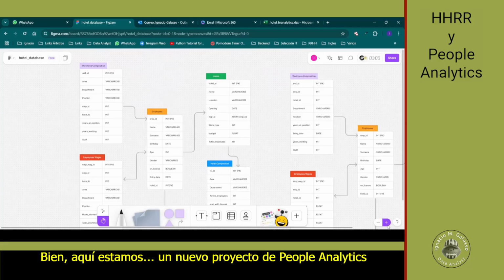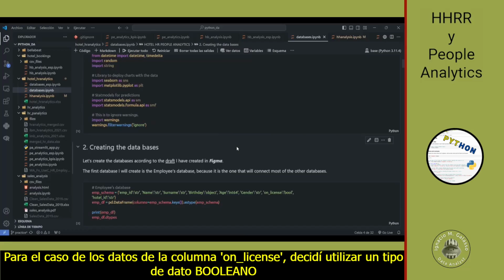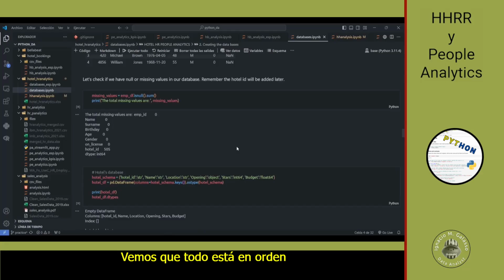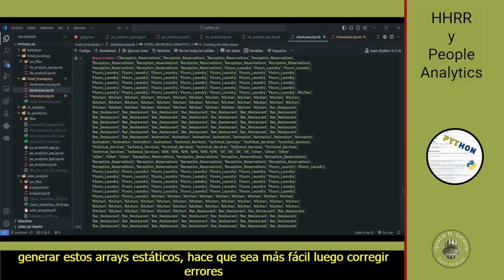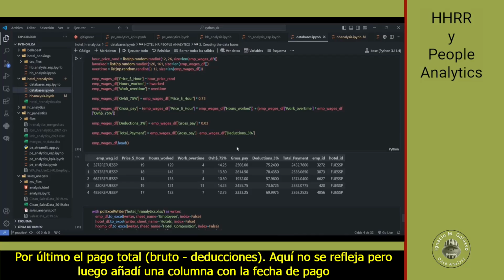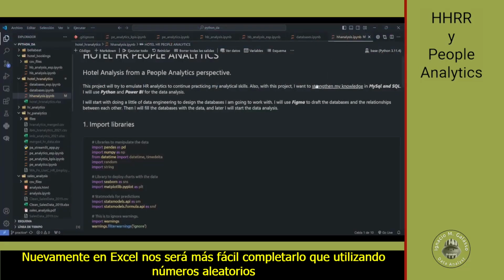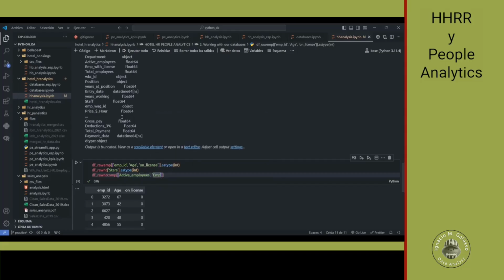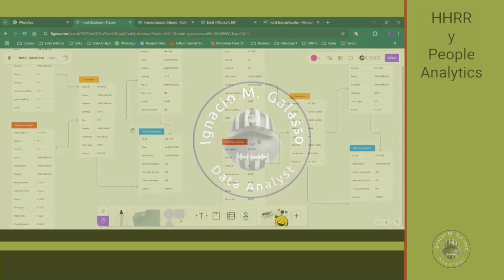Part1 - New People Analytics Project (Figma, Python, Excel, Power BI, MySQL and SQL)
This video is the first part of a new People Analytics project I wanted to start. With this project, I intend to practice working with Figma, Excel, Python,

Power BI, MySQL and SQL. The purpose is to create a database from 0, model the databases, fill them with the data, and finally analyze it.